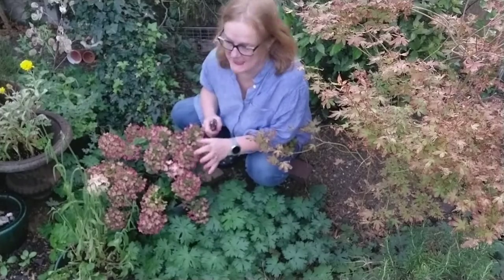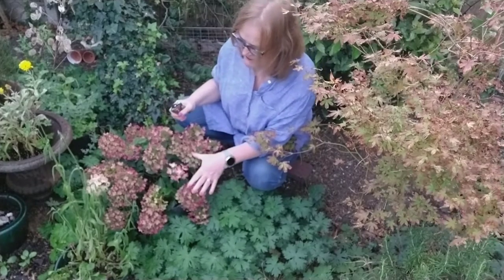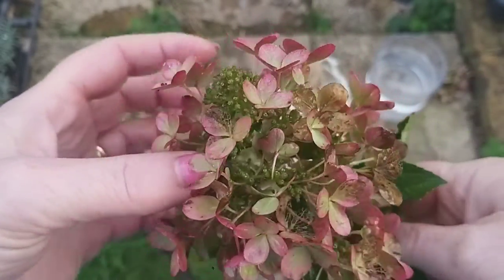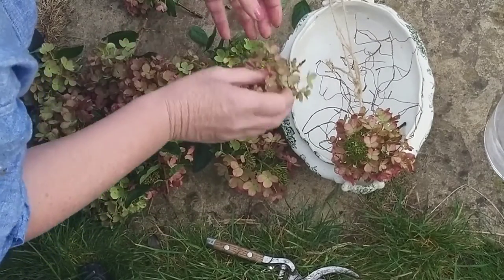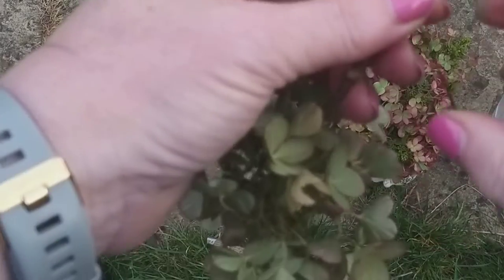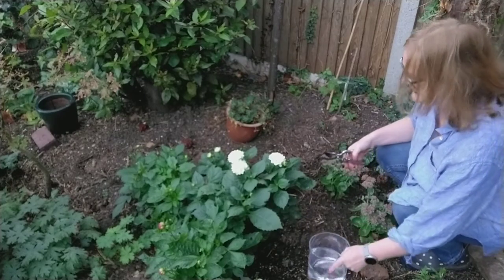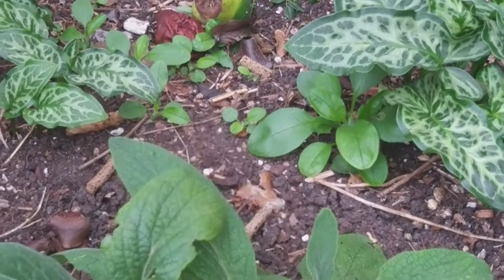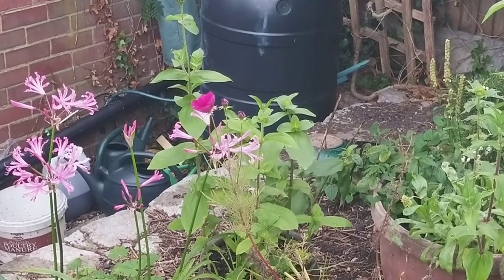Will harvesting hydrangea heads for drying be harmful in terms of pruning?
Will harvesting your hydrangea heads for drying be harmful in terms of your pruning regime?

Sarah Raven's cutting garden journal
The flower expert

0.56 wires (24 gauge)
0.71 wires (22 gauge)
0.90 wires (20 gauge)